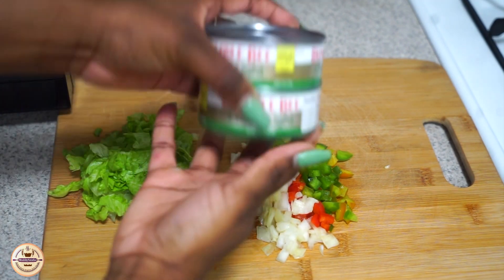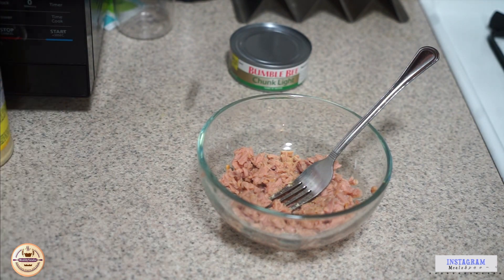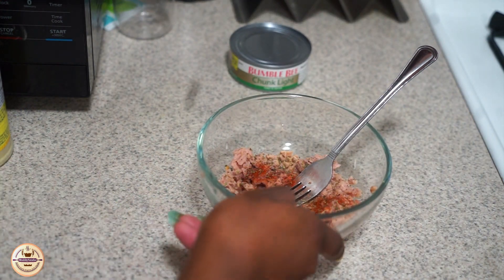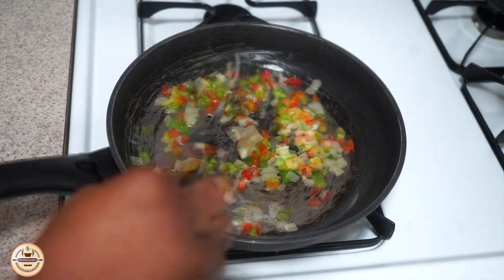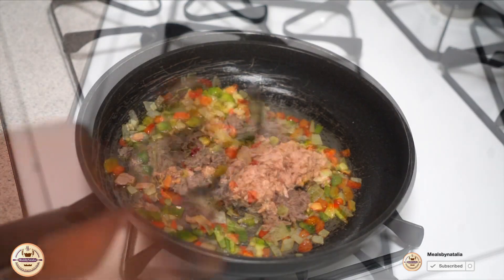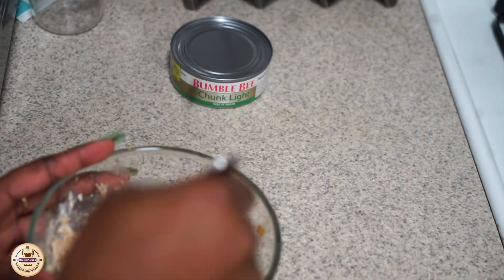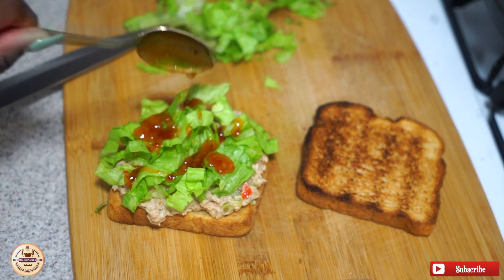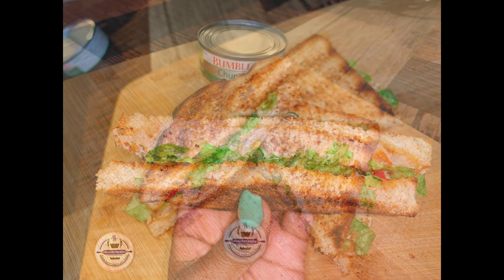Tuna Sandwich 🥪 | Tasty🤤 and quick👌🏾🙏🏾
For better quality click 720p/1080p or higher in playback setting. Suggestion is based on your phone or setting.

featured Tuna @BUMBLEBEESEAFOODS